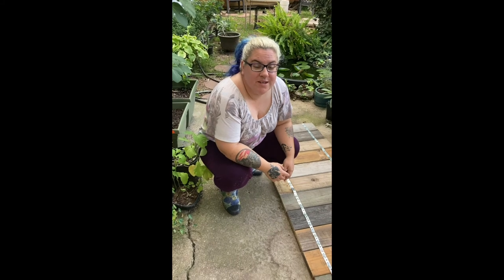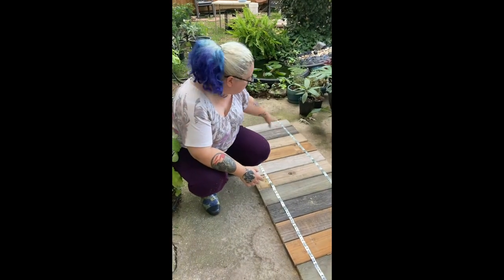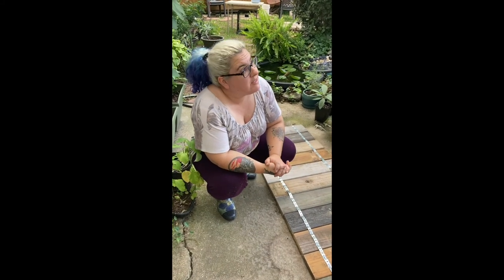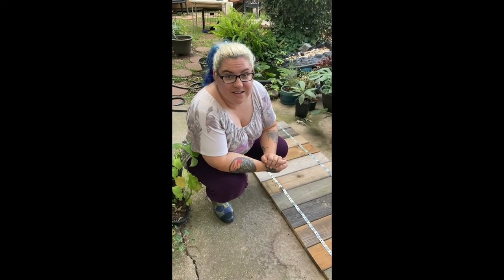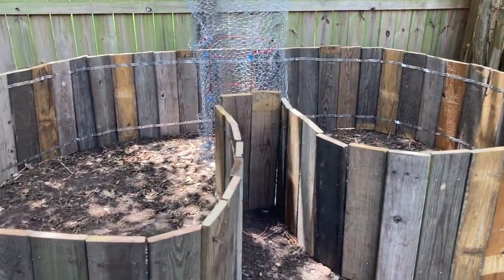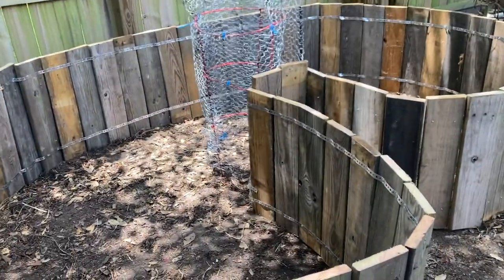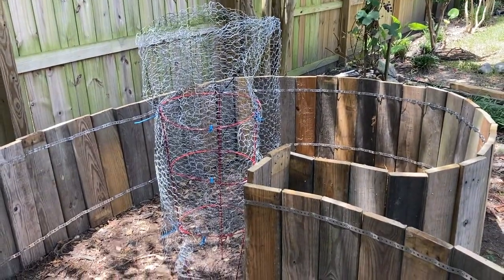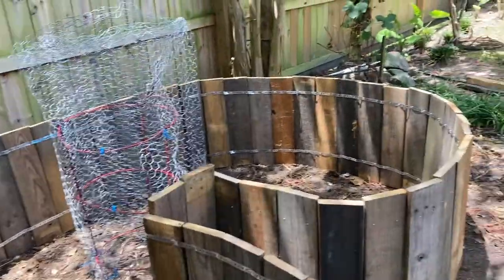Keyhole Garden Build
Follow our progress, start to finish, building our first keyhole garden bed.